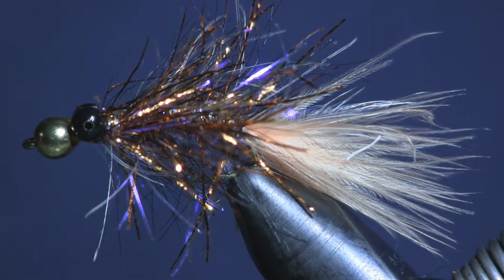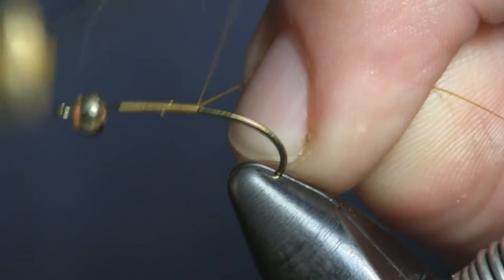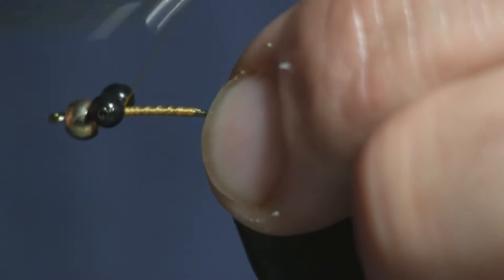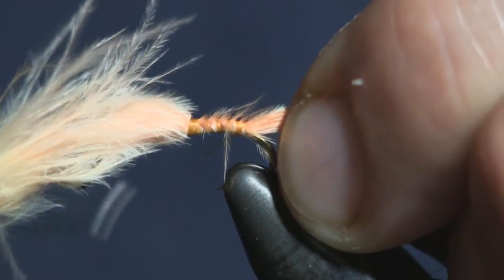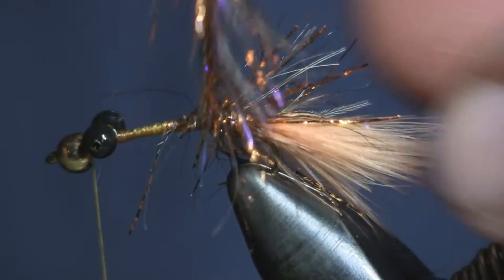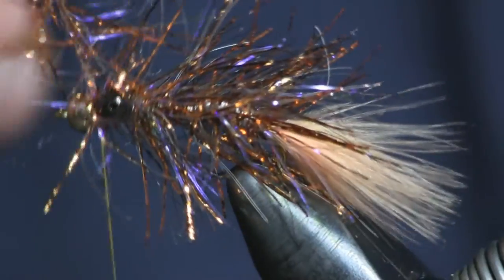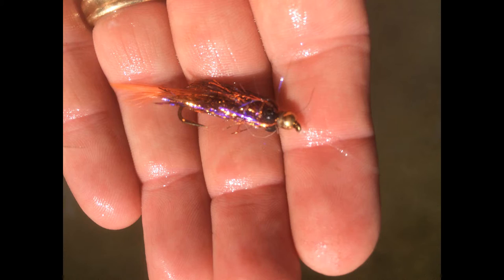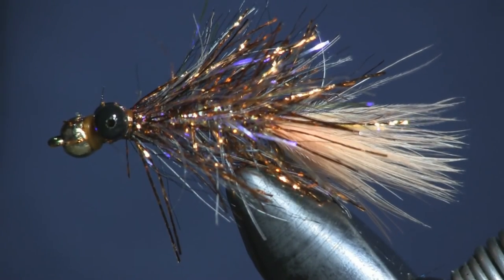Goblin Craw, Holsinger's Fly Shop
Here is a slightly different twist on the fly in which we did a video with Alex Kolivras.  It's the end of summer / early fall time here when I shot this video and there are a ton of little crawfish in the streams and this color combination as been deadly on the fish in my area.  I've been having a lot of success fishing this pattern as a streamer and using a short, fast stripping retrieve and catching a lot of fish.  for all the material to tie this fly.